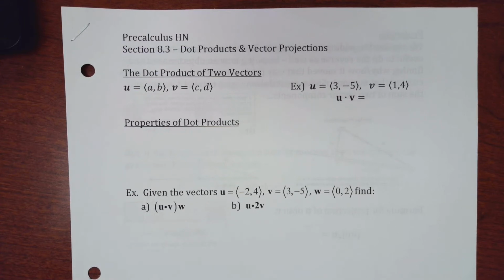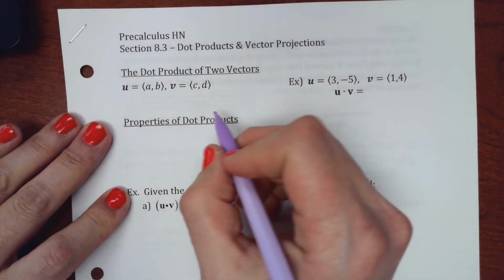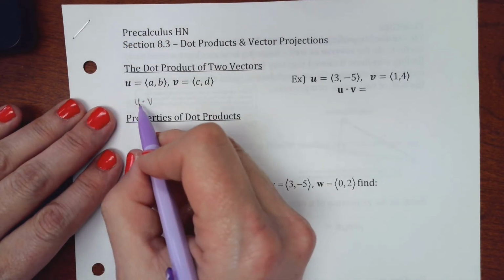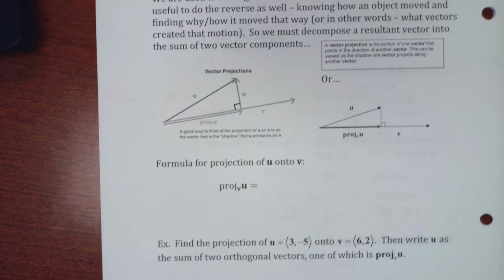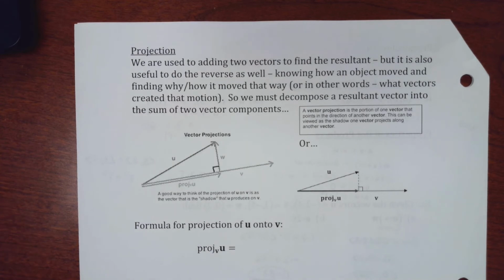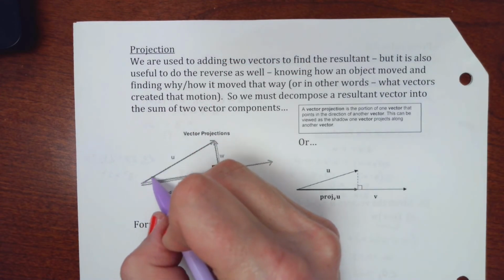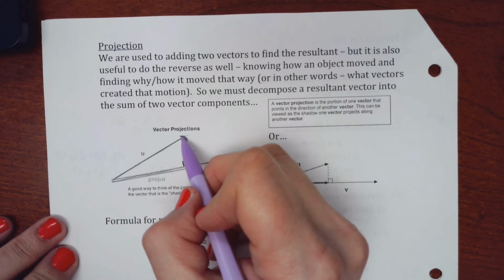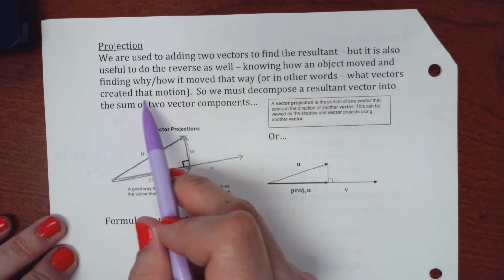Pcal, Section 8 3, part 1